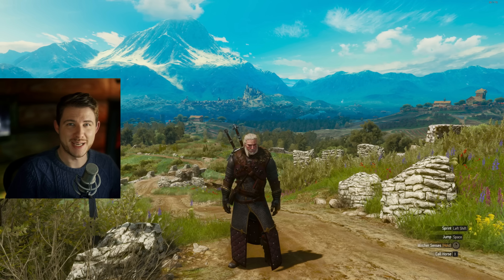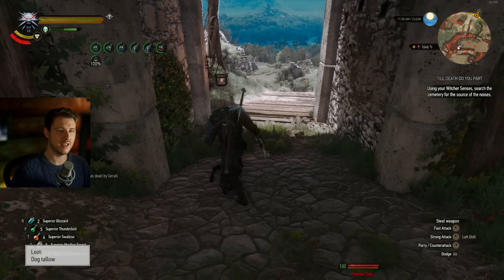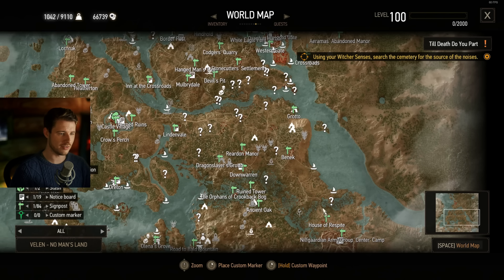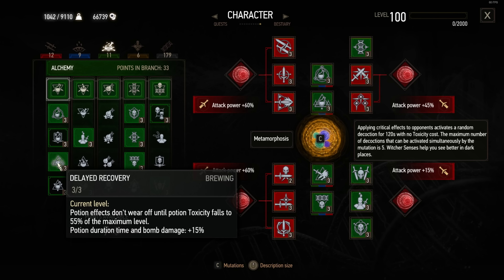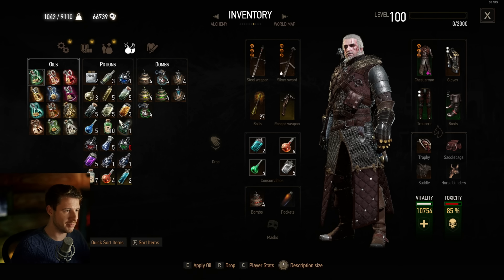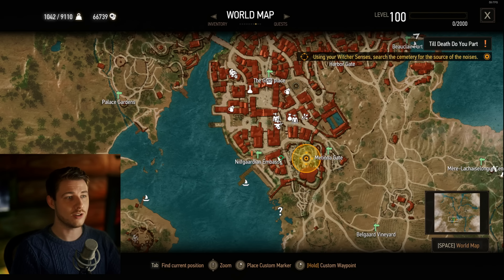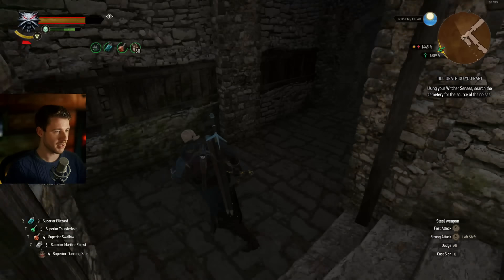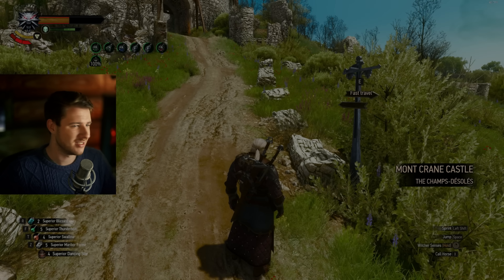Crazy build - Witcher 3 OP Metamorphosis Build Patch 4.1 for 2023 - The Witcher 3 Next Gen build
Metamorphosis god build for The Witcher 3 Next Gen and NG+ New Game plus in The Witcher 3 Tipps & Tricks for the best weapon and best armor :3